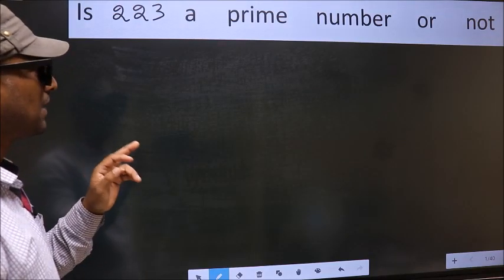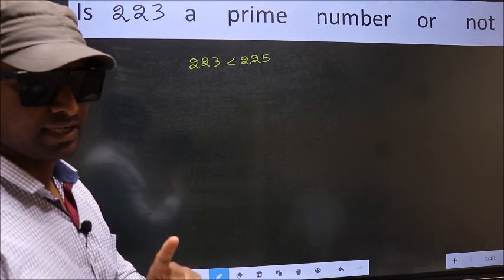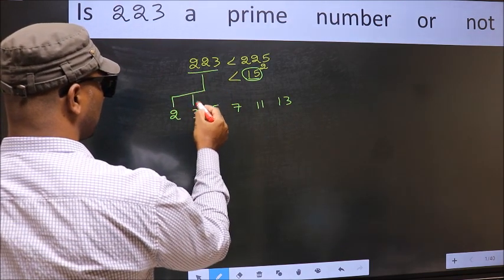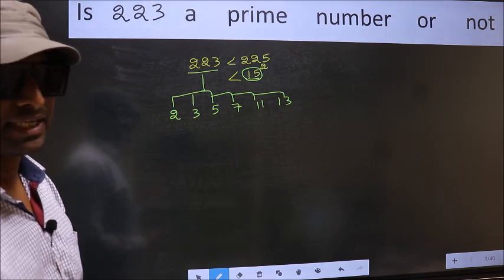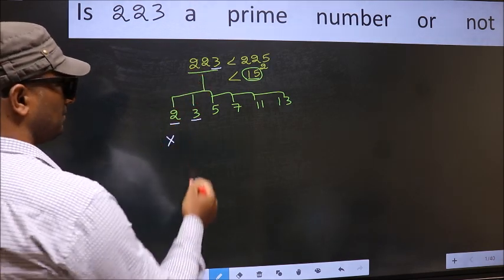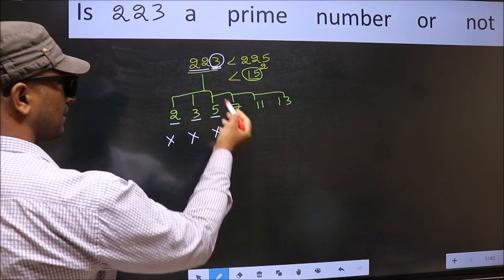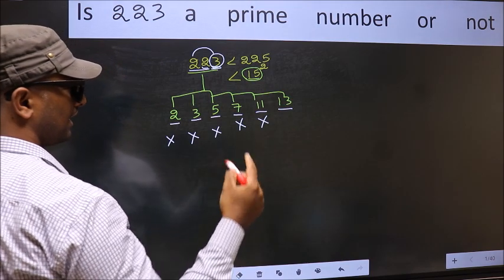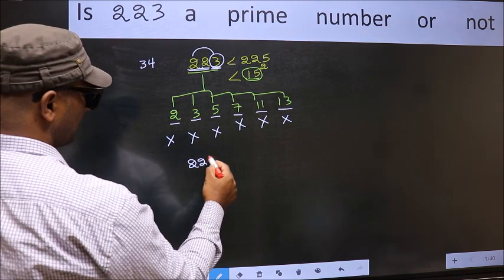223 is a Prime number or not